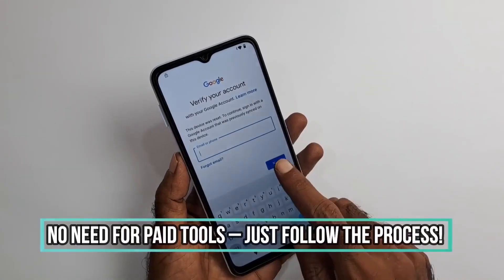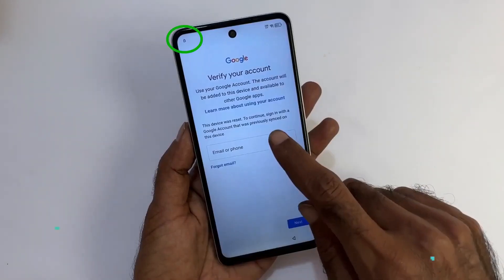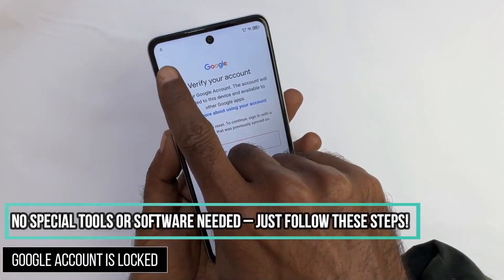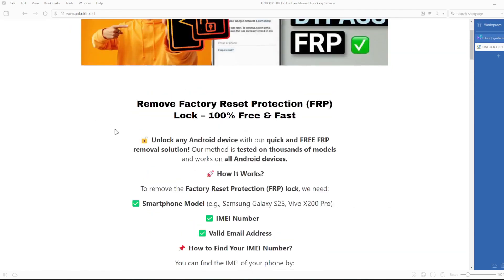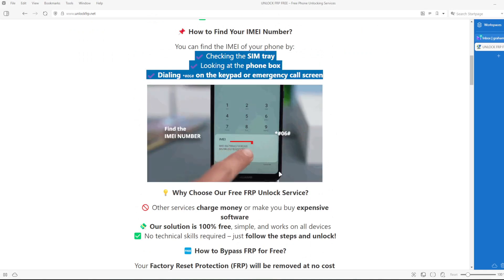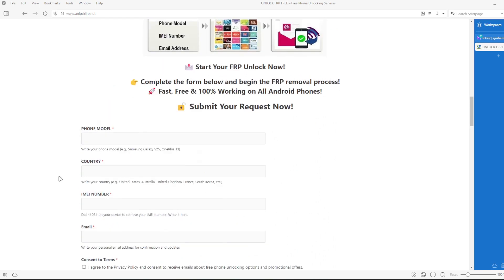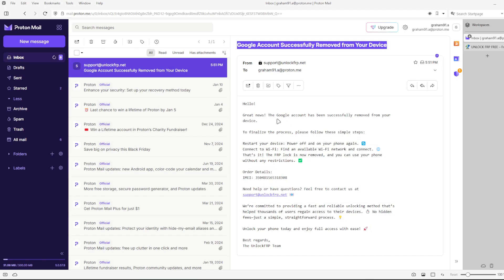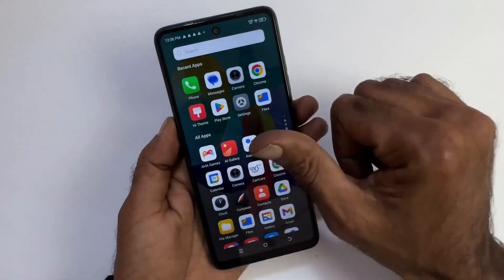Realme C21Y FRP Bypass | How to Hard Reset Realme C21Y & Bypass FRP Lock Quickly!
Reset your Realme C21Y and now stuck on Google verification? This video will walk you through how to hard reset Realme C21Y and bypass FRP lock safely.

📌 What You’ll Learn:
✔️ Hard reset and FRP bypass for Realme C21Y
✔️ How to remove Google account verification
✔️ Works on latest Realme firmware

Follow the guide carefully and regain access to your device in minutes!